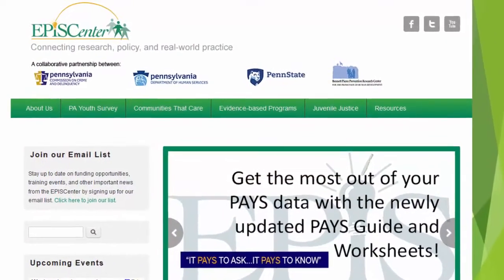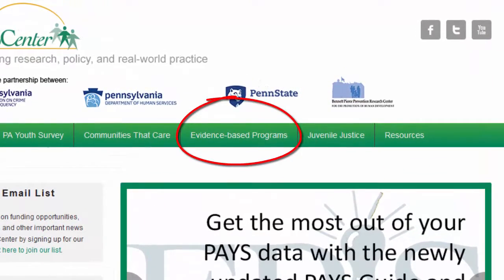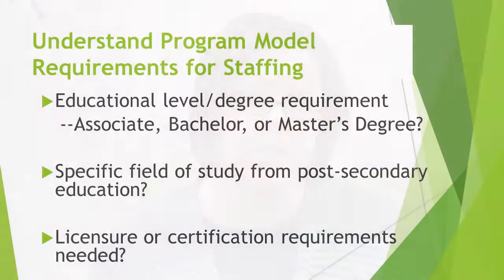Creating a Strong Implementation Plan: Staffing and Training